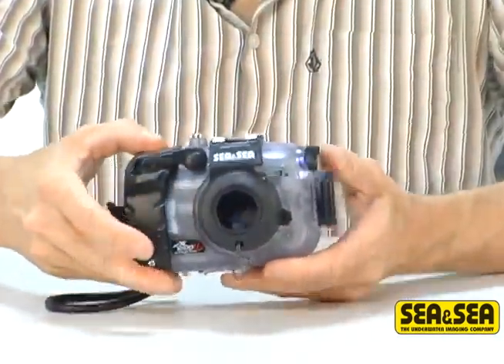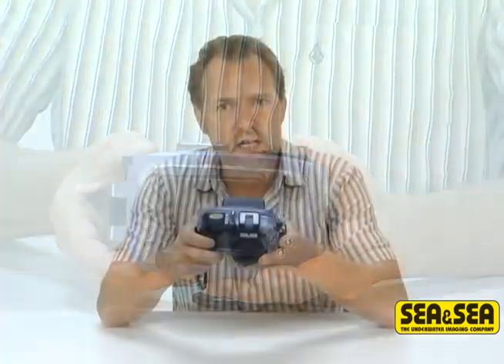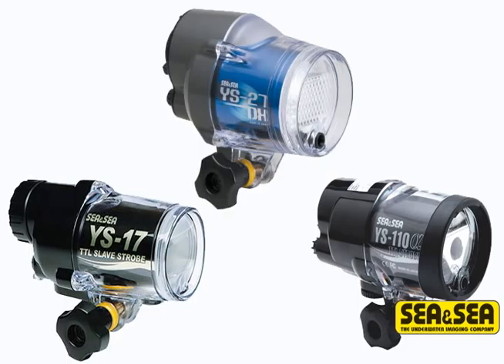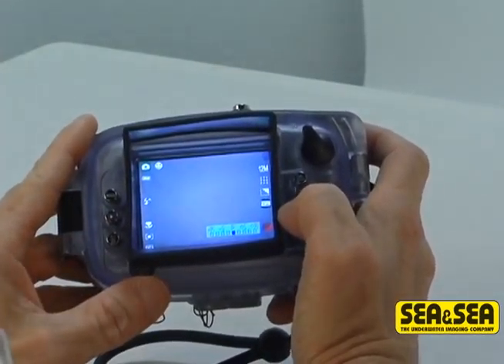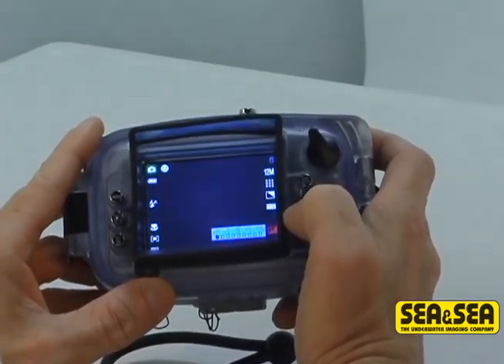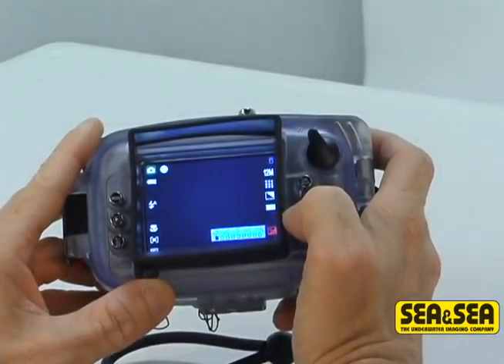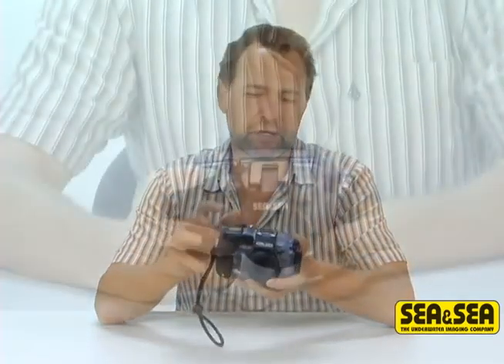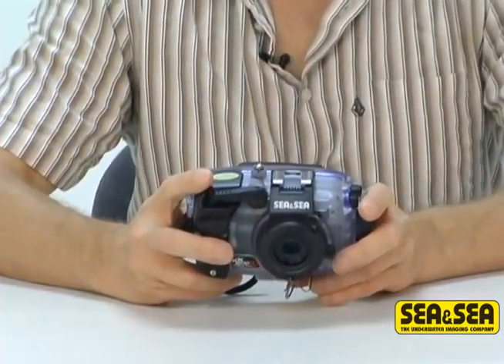SEA&SEA DX-1200HD 12MP Camera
SEA&SEA 12MP DX-1200HD compact camera shoots HD quality video!